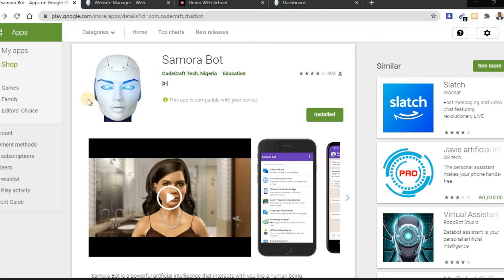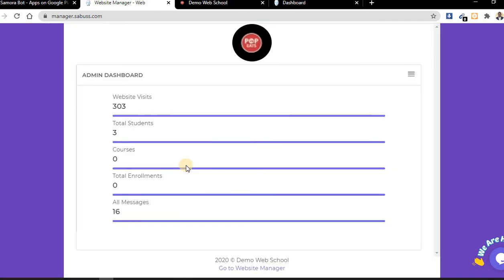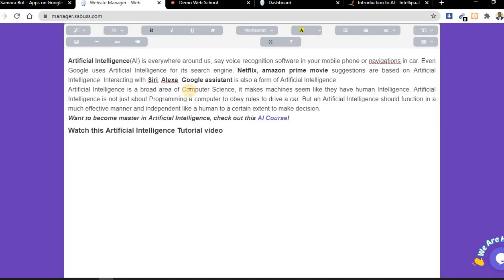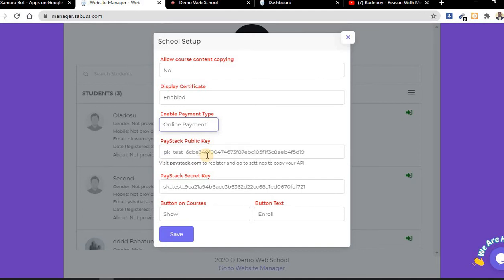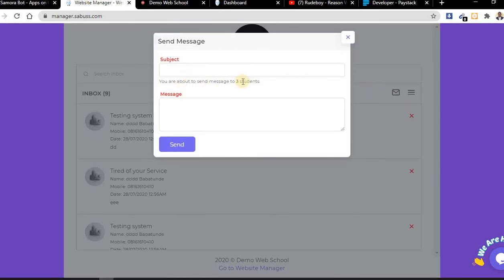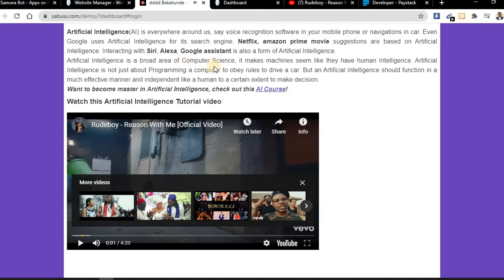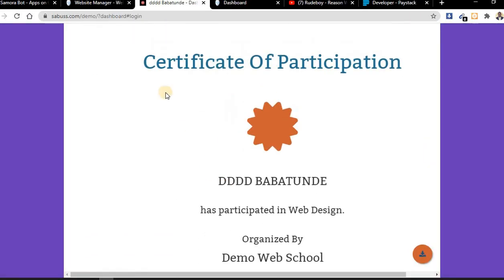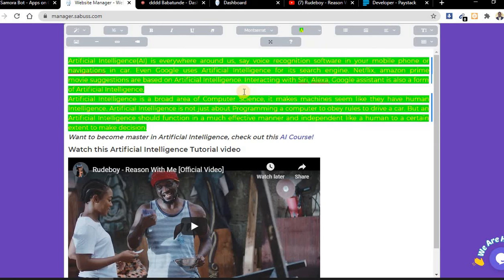How To Create Online School Portal To Sell Your Courses - Using Samora Bot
Samora Bot is a powerful artificial intelligence that interacts with you like a human being. It can create a website and its manager for you.

IT IS FREE AND DONATION IS ACCEPTED TO IMPROVE SAMORA BOT.

This application provides the following as of its version 1.7.0:
1. Offline chatting with a robot as if you are chatting with a human
2. Definition of any term
3. Free tutorial courses for computer science, business administration, marketing students and others.
4. Website Builder
5. Website To Android App
6. To-Do List
7. Translation of 48 different languages
8. Offline Bible and Qur'an
9. Shortening of long URL
10. Conversion of website content into PDF
11. IP address Information lookup
12. A supportive community forum
13. Story Books
14. Motivational Speeches
15. Inventory Control System
16. Samora Connect